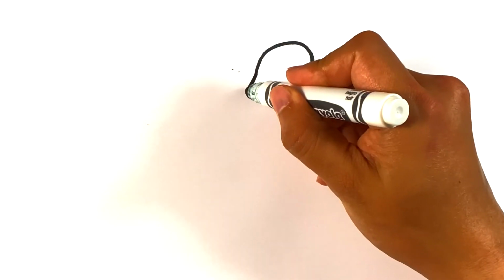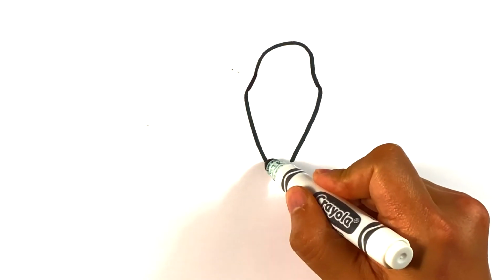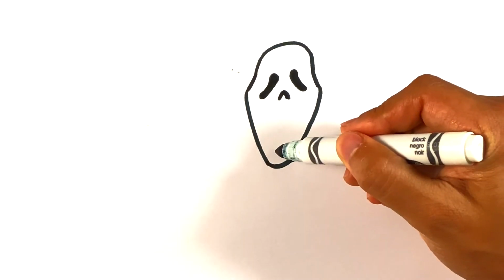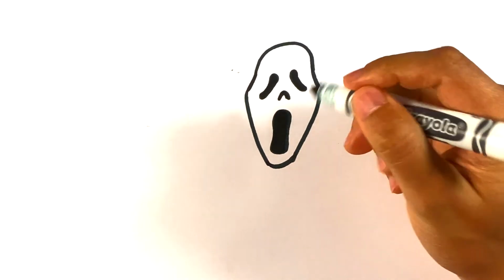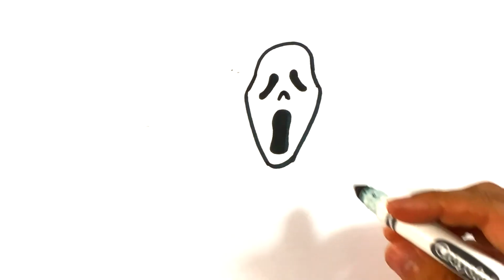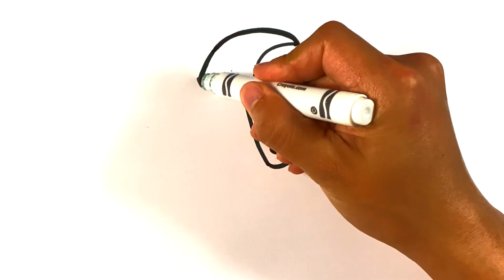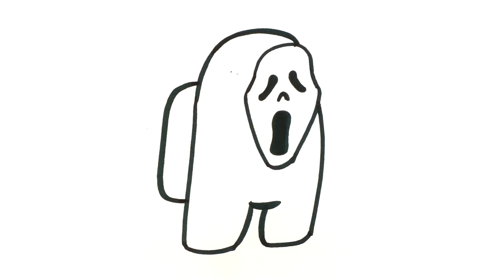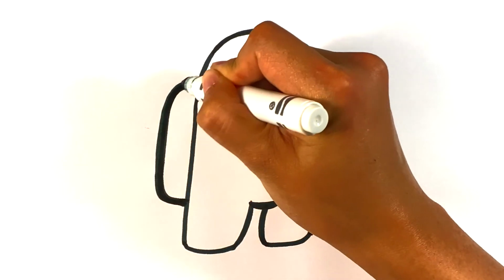EASY how to Draw AMONG US GHOST FACE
PLAYLIST PAGE!

In this drawing lesson for beginners, on this, I'm going to go over how to draw an among us ghost face version. I'm also a pretty decent fan of video games and comics. Let's go over some more video game art. I hope you have a great time! Let's start. The simple style is great. I hope you did also. Putting the drawing lesson first. I love video games.

Cool Links ___________________________________________________